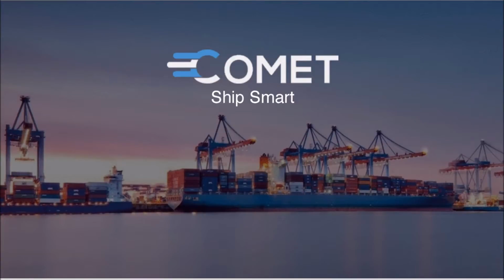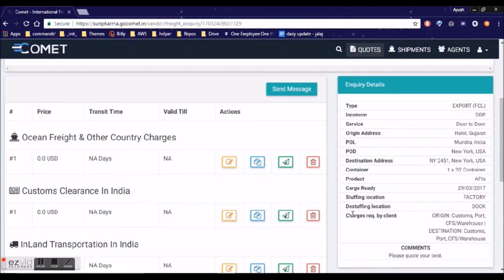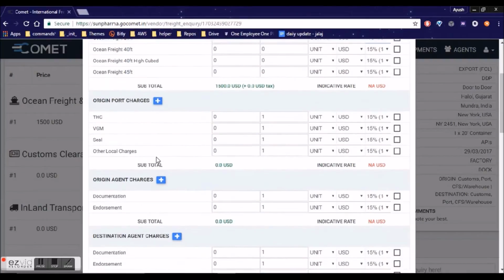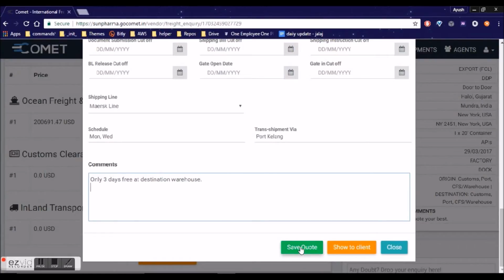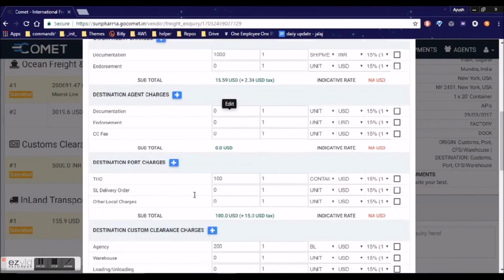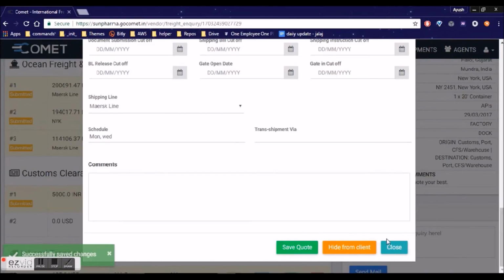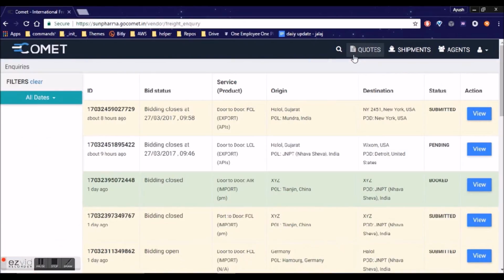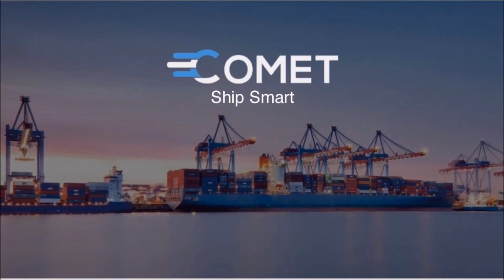Comet Vendor Tutorial Part 1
This video covers the Quotes section of Comet Platform.